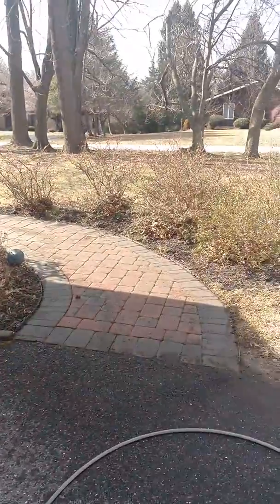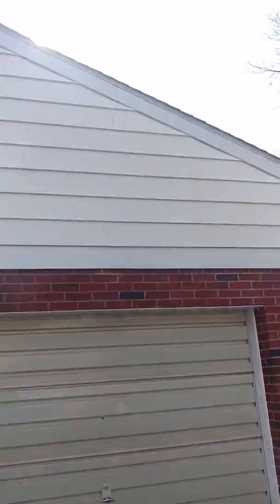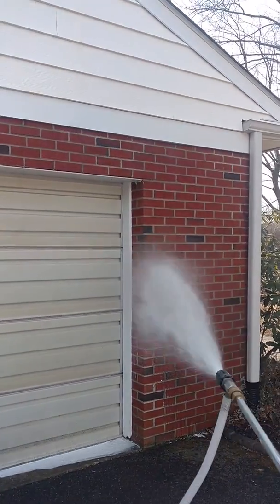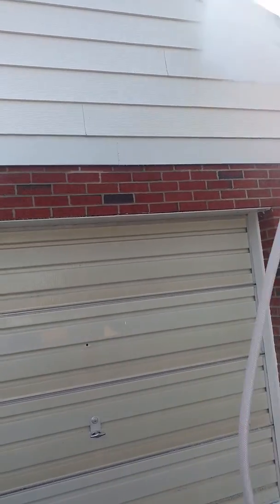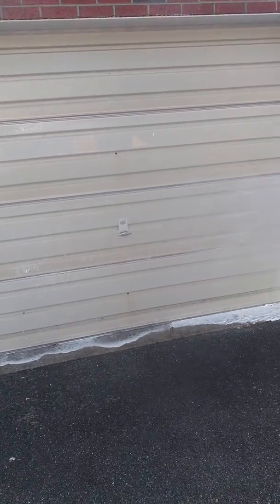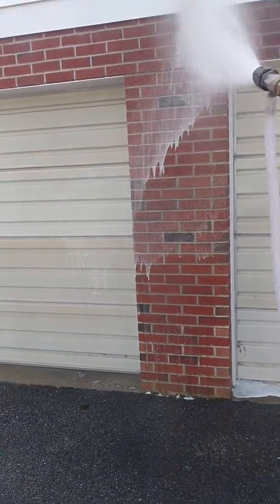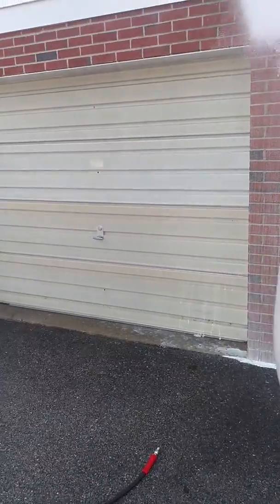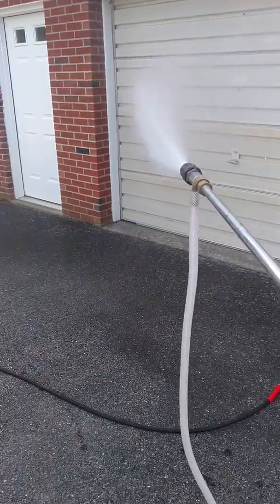Soft washing aluminum siding and fiberglass in New Castle county Delaware.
House wash